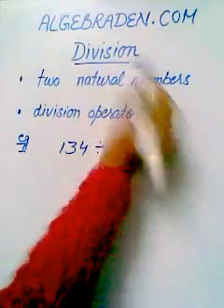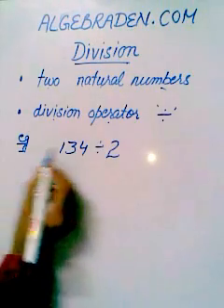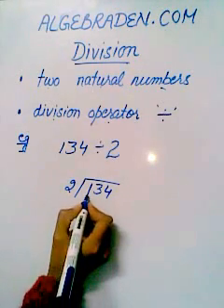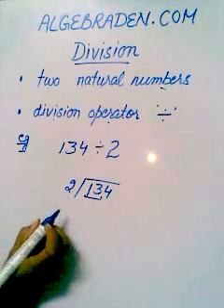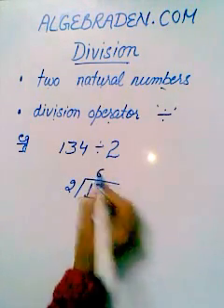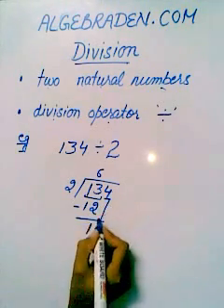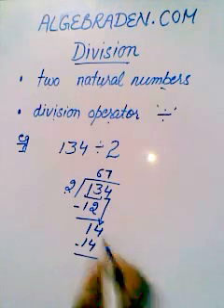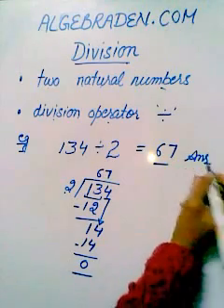Division of Natural of Numbers